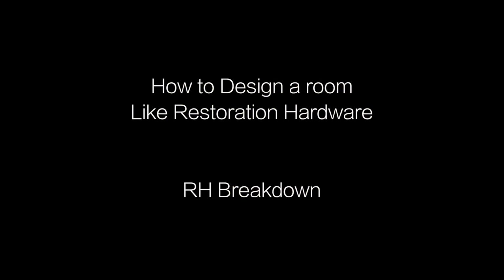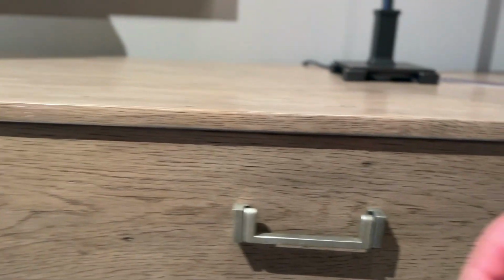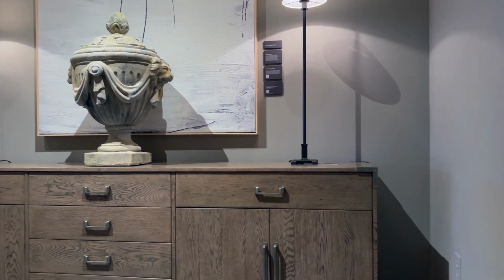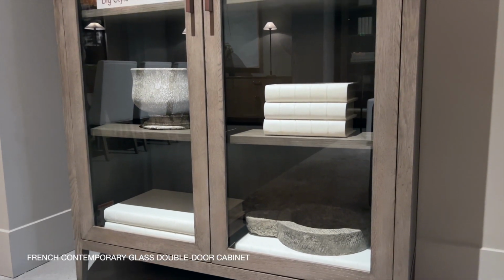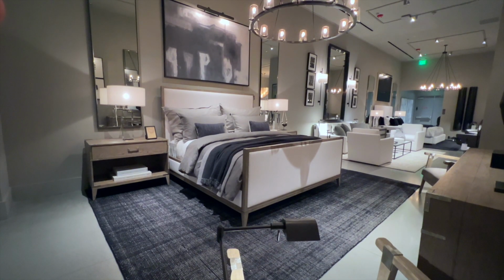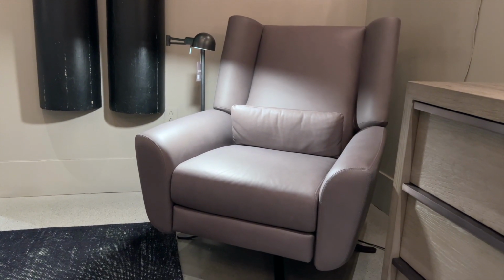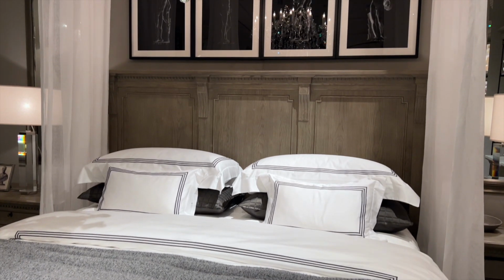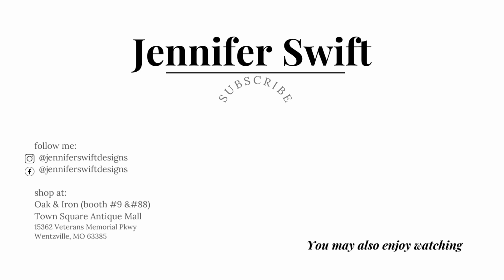Restoration Hardware Design with Tips & Tricks + How to get luxury look for less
I breakdown the Luxury design at Restoration Hardware and show you how to get the look for less.

// Antique Booths:
Oak & Iron, booth 9
Oak & Iron too, booth 88
15362 Veterans Memorial Pkwy
Wentzville, MO 63385
*Special Note:
I do not represent or work for RH or any company listed, and I am not guarrenting any of the products listed.  These opinions are my own.  I am sharing with you my thoughts.

Cayden Campaign
 6-Drawer Dresser with Corner Brackets

FTC:
This is completely FREE to YOU and it can help this channel grow.  Links may provide a commission with NO COST to you, so enjoy and use the links provide if you would like!  Thank you in advance in supporting this channel ❤️